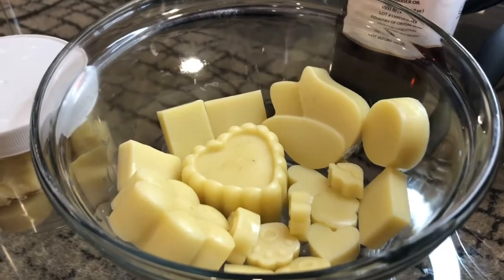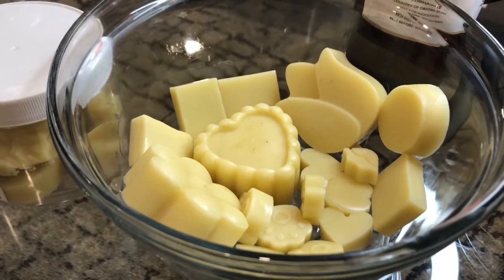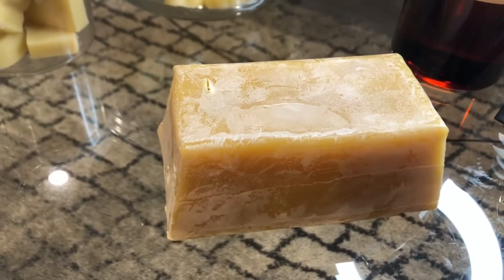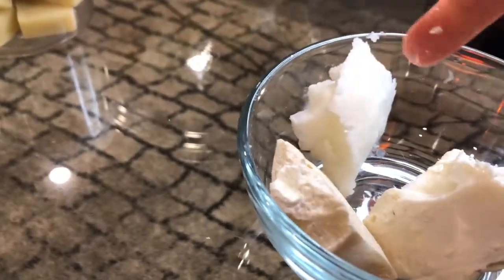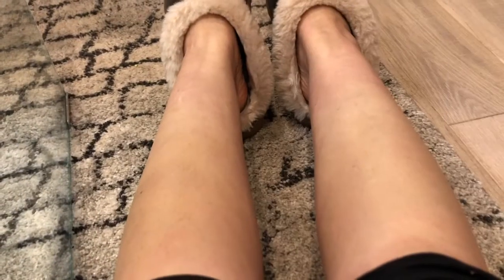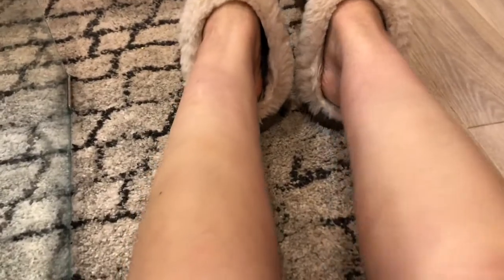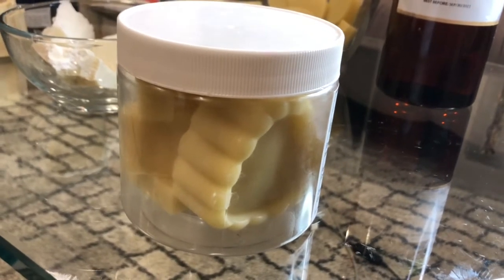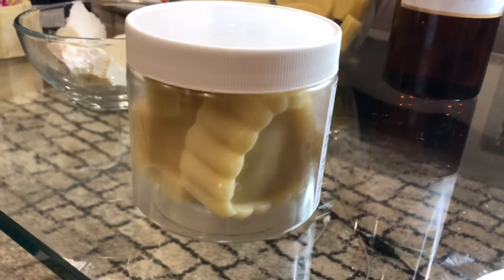Lotion Bars. Eczema or dry skin remedy . AlchemistShopGoods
All about lotion bars, application and uses .